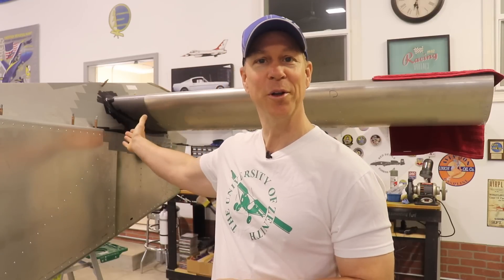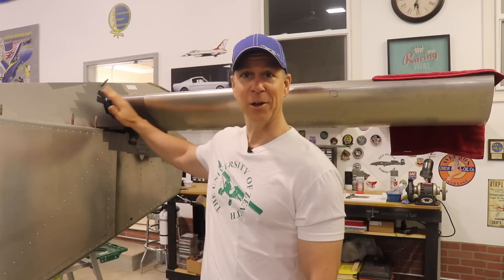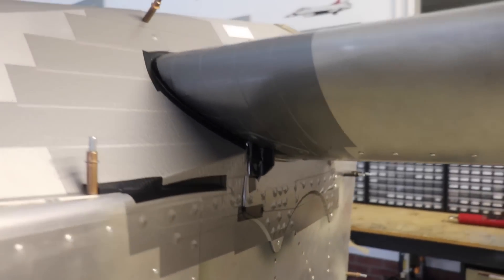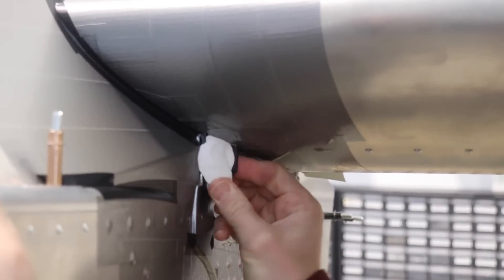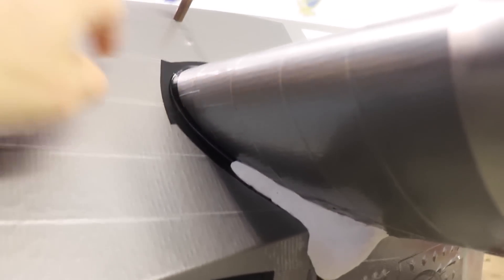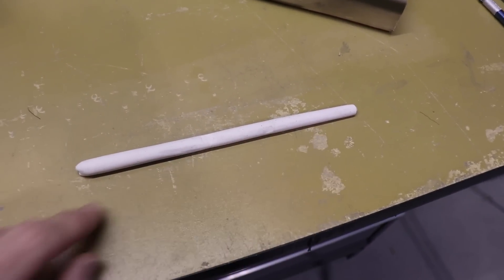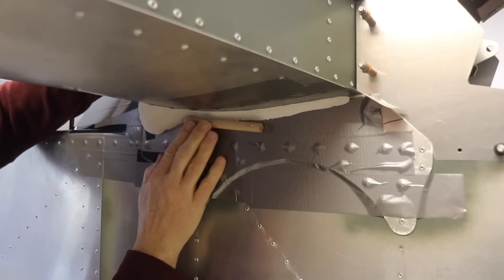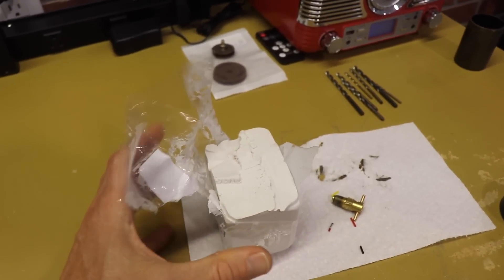Using Plastilina to Make Fairings (Ep85)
I'm using a different method of getting the molds I need to make the fairings for the tail end of the Super Duty kitplane. Instead of putty and bond, I'm using a clay called Plastilina. I'm no expert with this stuff but I'll show you how I shaped and formed it to make the molds for the fairings.

Plastiline Clay